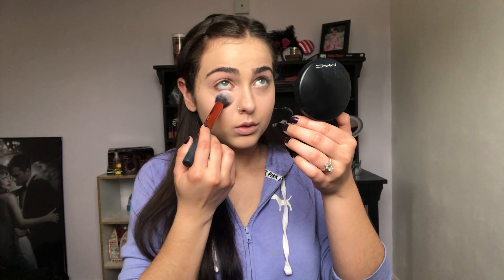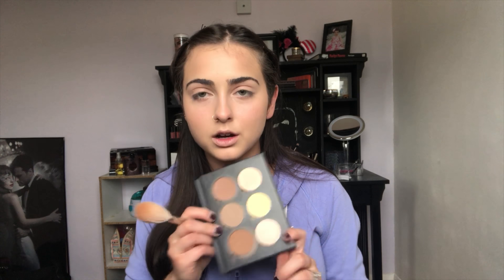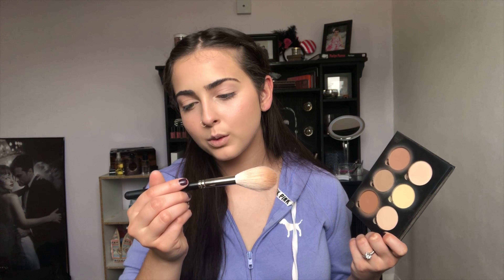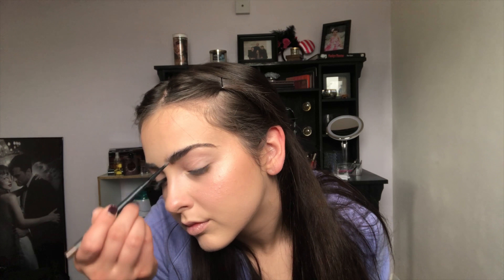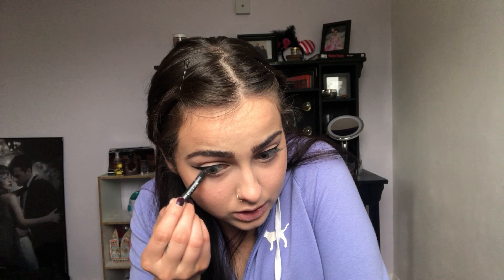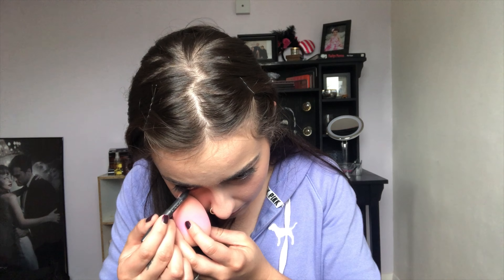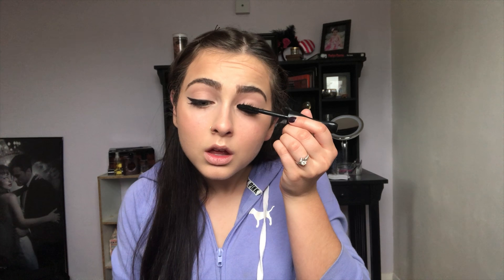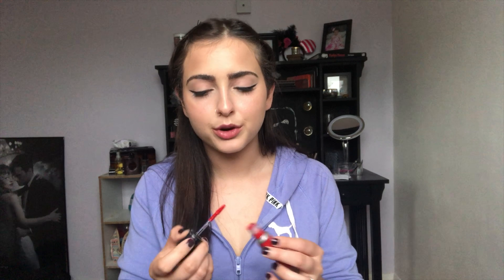Everyday Glam Makeup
Hey Guys! Here is my everyday go-to glam makeup look! Whenever I go out and don't feel like doing too much makeup, this is the look I go for! I hope you guys enjoy this video!